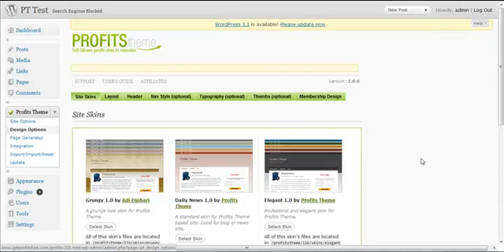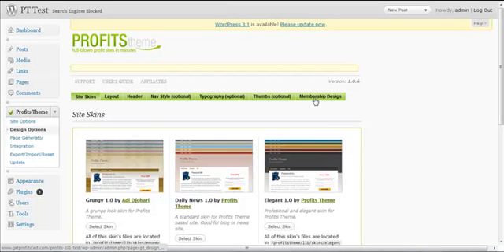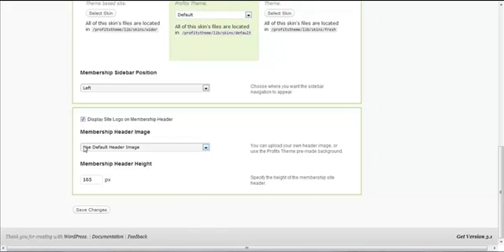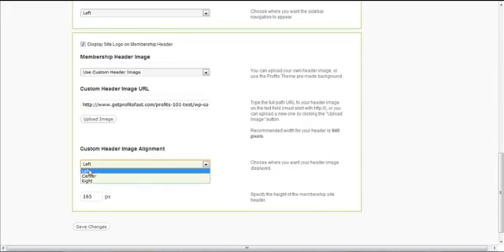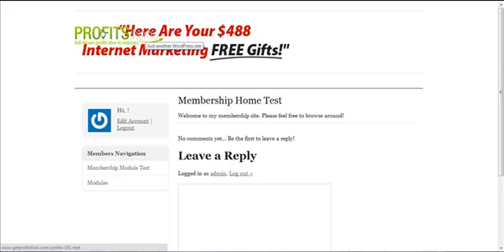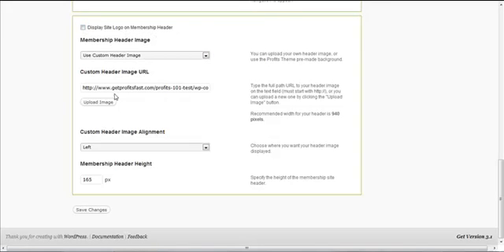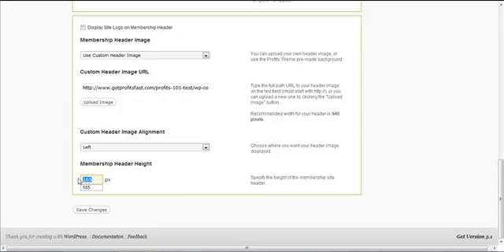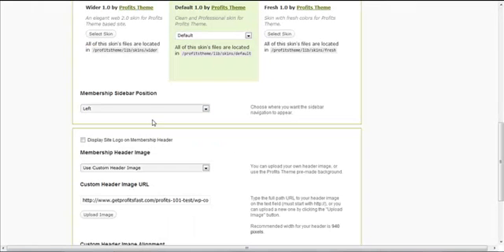WordPress Profits Theme Membership Site Header Customization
In this Profits Theme Membership Creation video you will learn how to customize your membership site header so that you can display your own customized header graphics or header image.